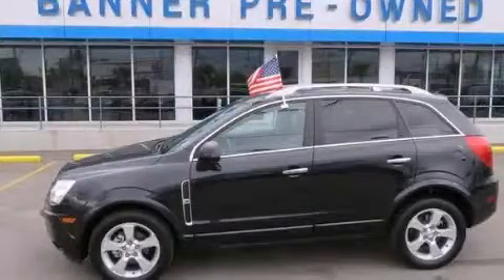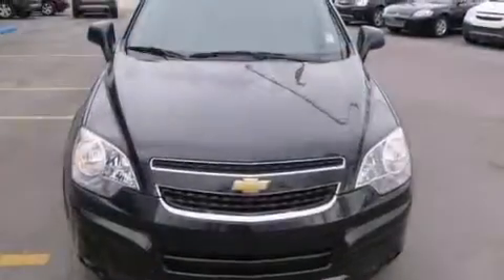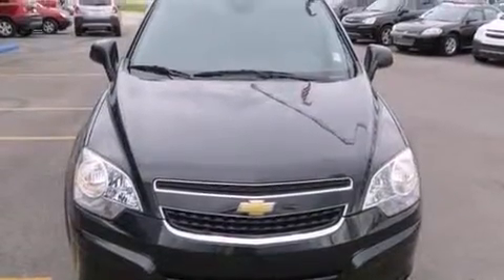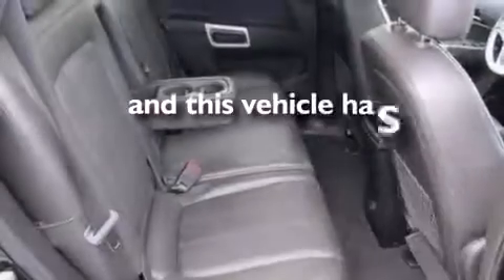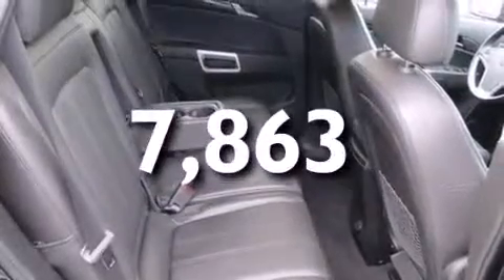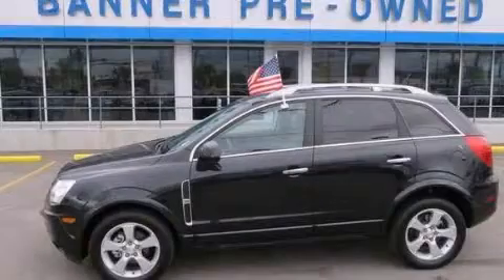2013 Chevrolet Captiva Sport New Orleans LA 70126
Year : 2013
 Make : Chevrolet
 Model : Captiva Sport

 Trans . : Automatic
 Exterior : Black
 Miles : 7,863
 Interior : Black

 Used 2013 Chevrolet Captiva Sport New Orleans LA